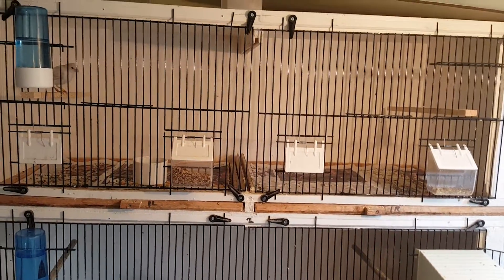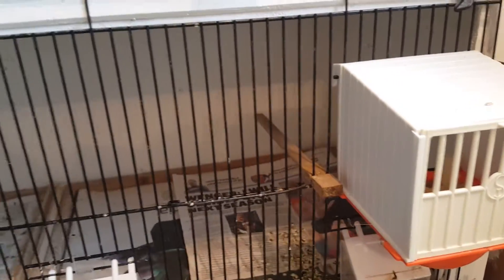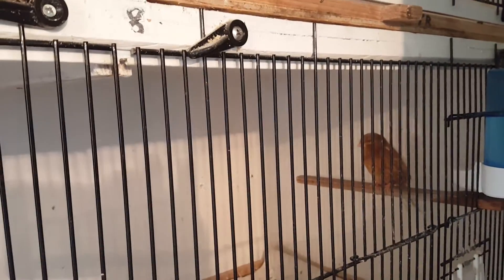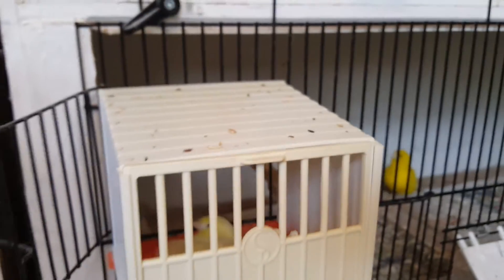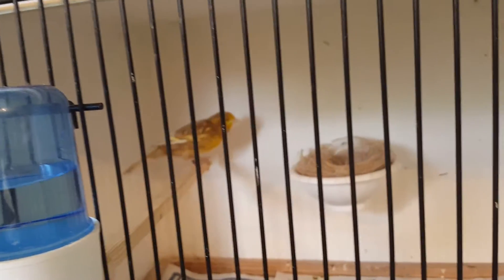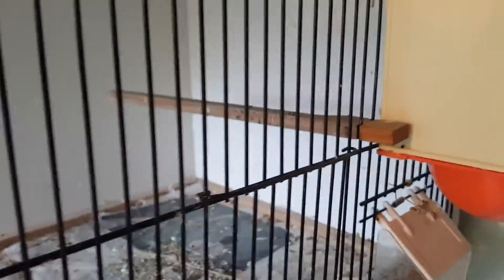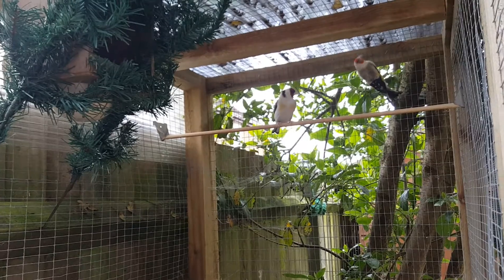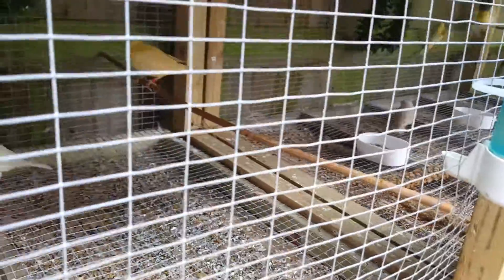Canary breeding season 2016 (part 12)